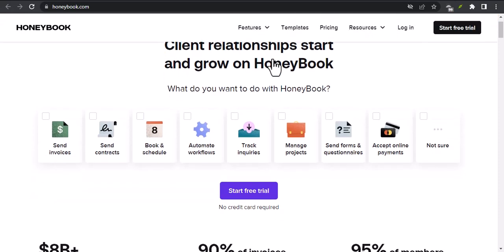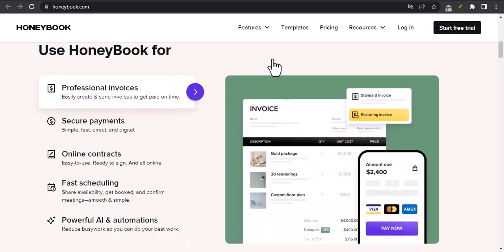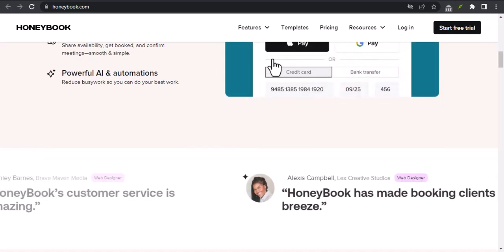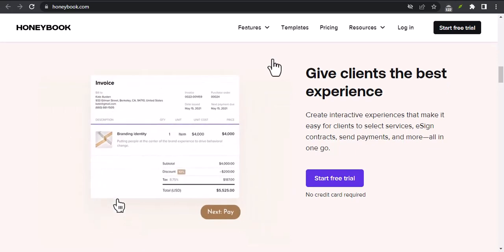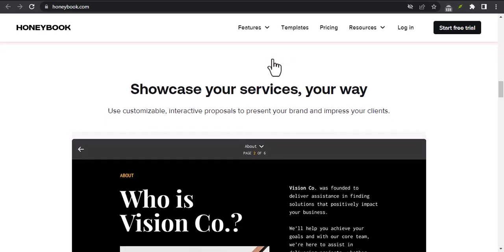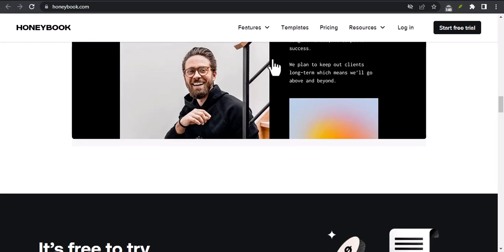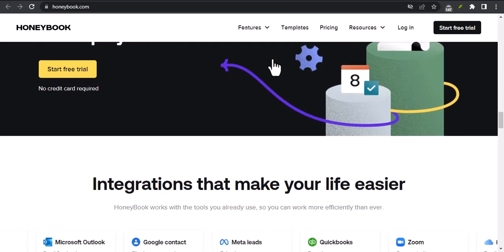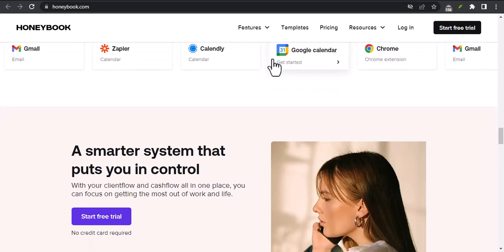What is similar to HoneyBook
In this video, you will learn about What is similar to HoneyBook

9 YouTube Channel Ideas to Help You Choose Your Own

✅IGNORE THIS
Related Search: